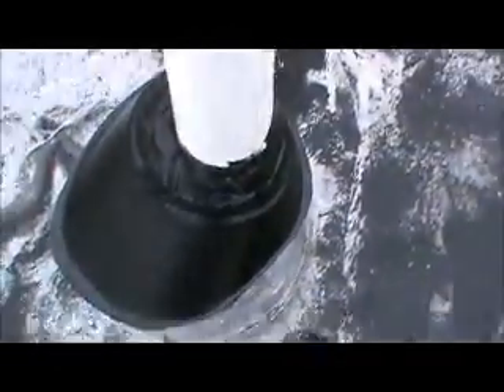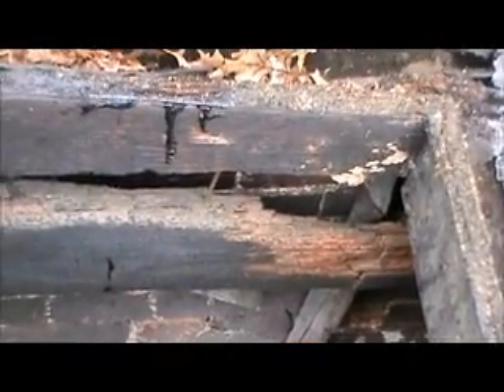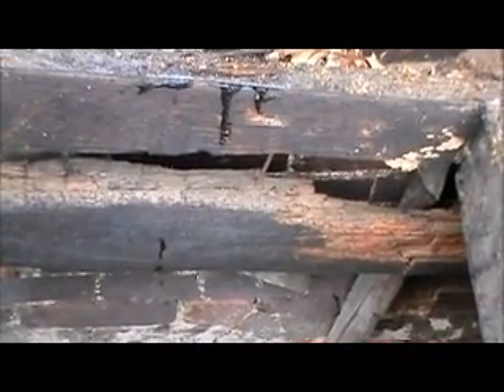Downs ROOF NE DC 15-02-060